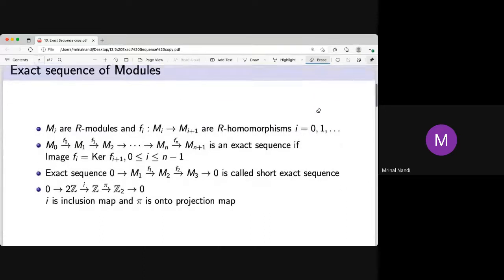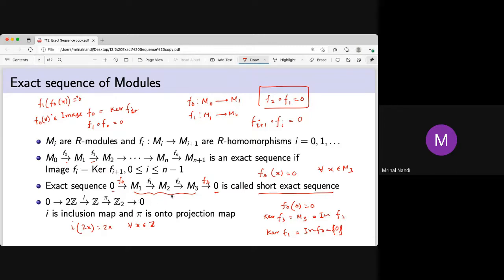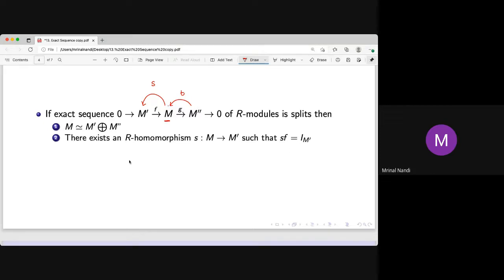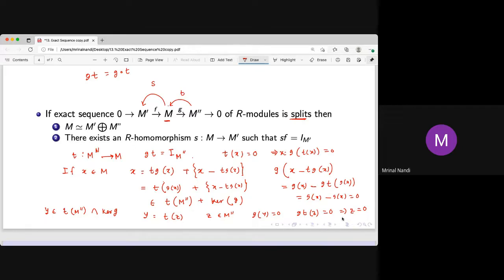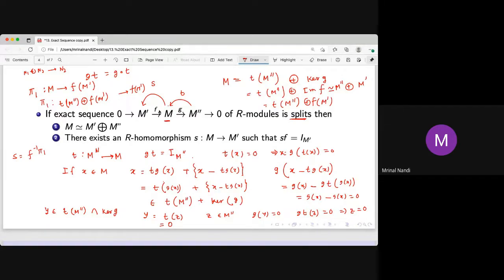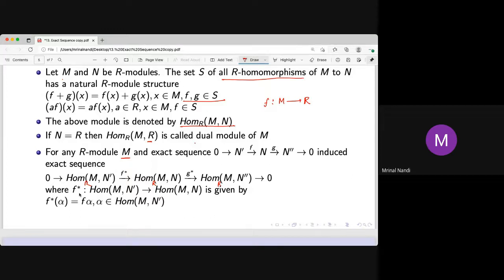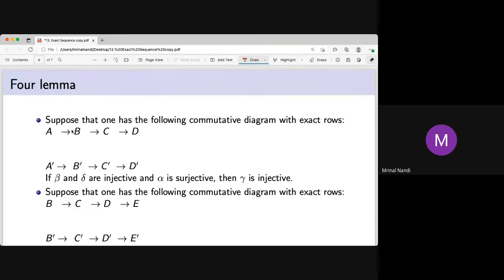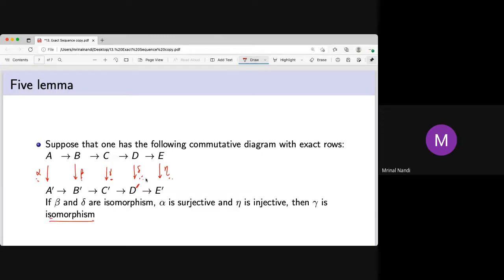13 Exact sequence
Dual module, Four lemma and Five lemma